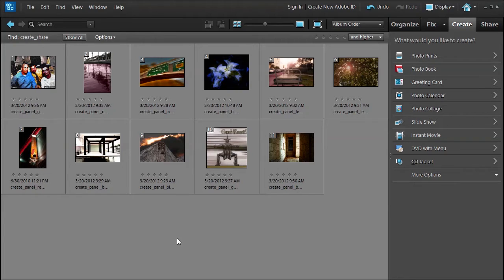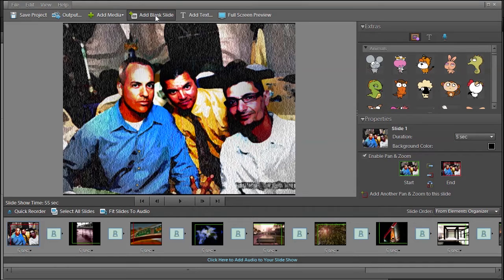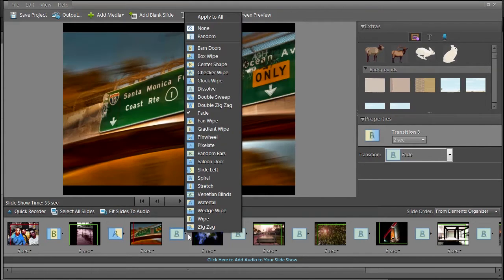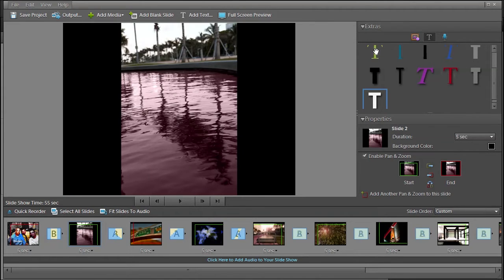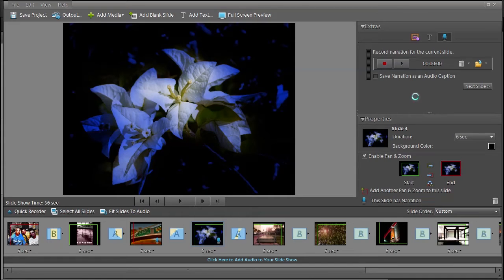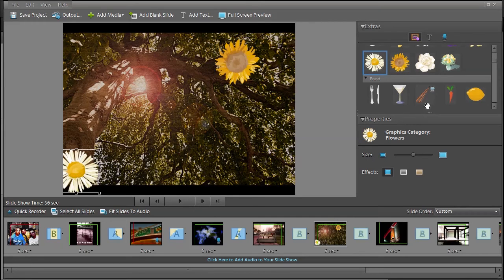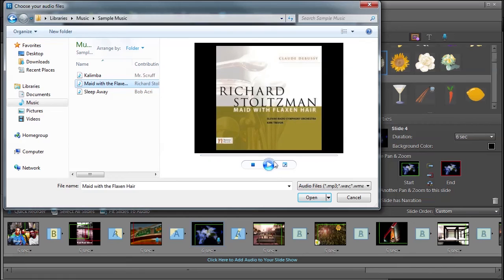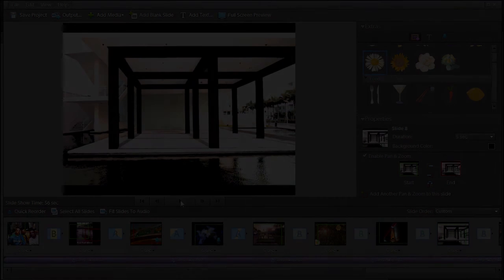Learn how to create a slideshow in Adobe Photoshop Elements 10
Learn how to select photos, sound, text, graphics, transitions, and more and combine them into a fun and watchable slideshow with Adobe Photoshop Elements 10.